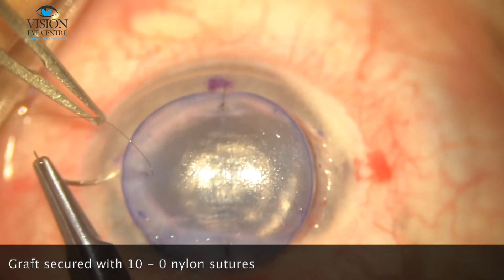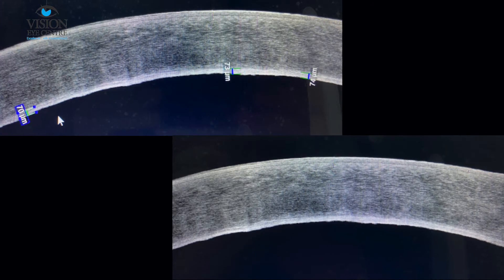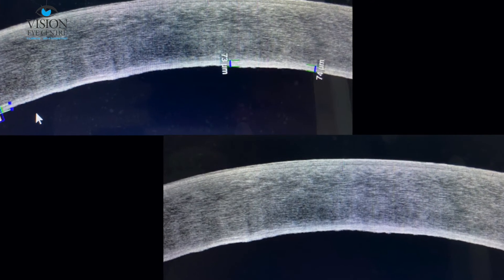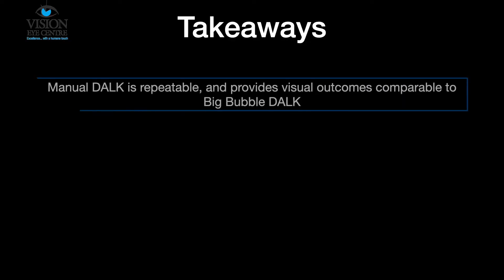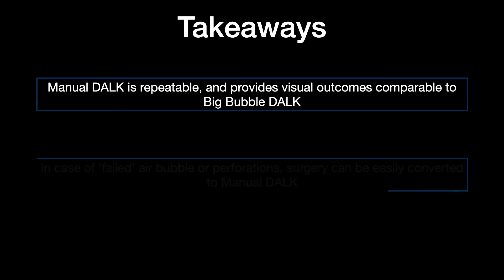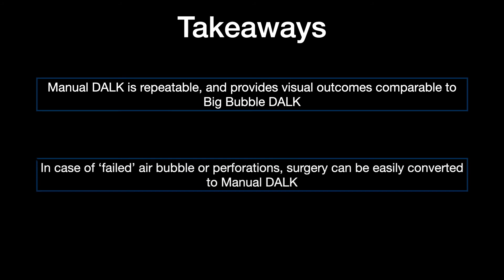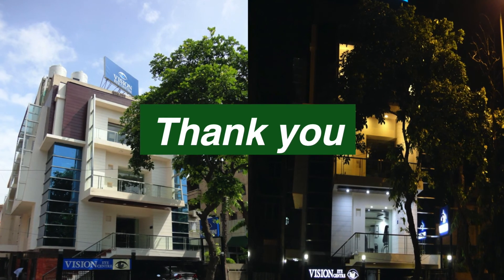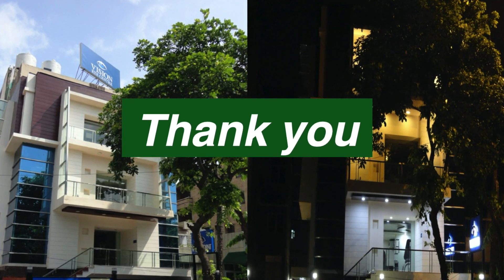Manual Deep Anterior Lamellar Keratoplasty or DALK - Dr Tushar Grover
This surgical video by Dr Tushar Grover demonstrates the surgical video of manual Deep Anterior Lamellar Keratoplasty or DALK in a case of macular corneal dystrophy, outlining how good outcomes can be achieved even in the absence of a big bubble. This video is intended for ophthalmologists.